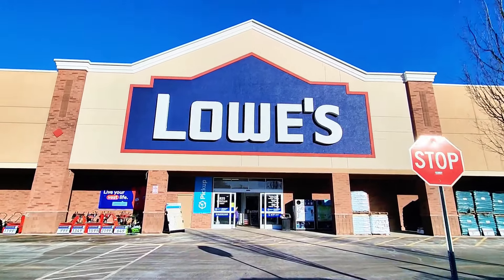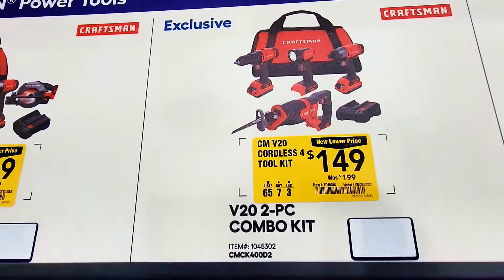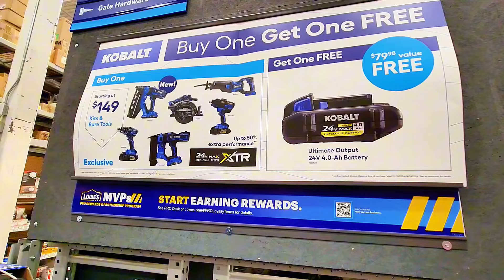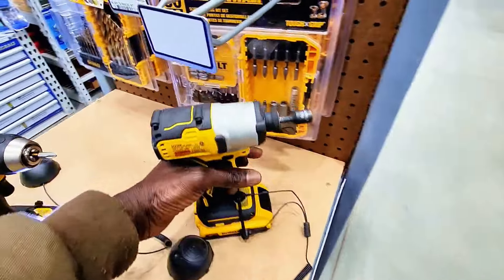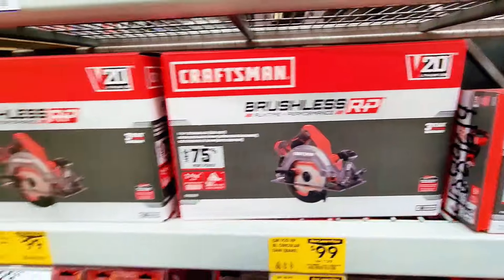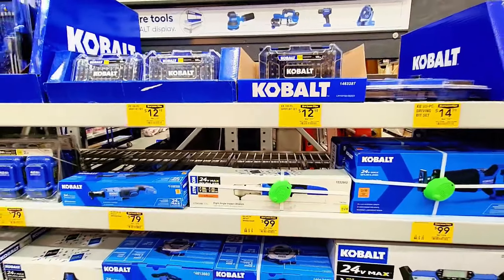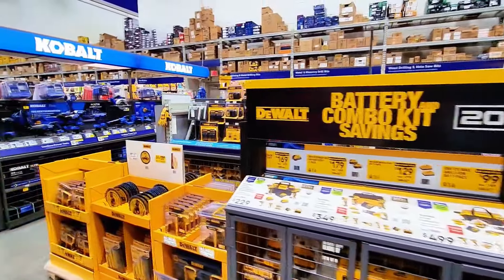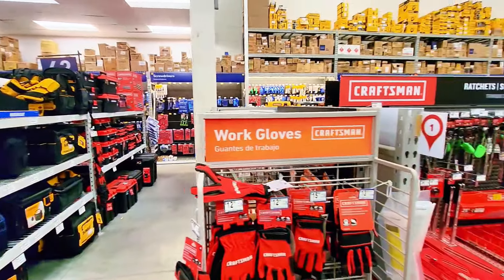Amazing Discounts! Get Low Prices On DeWalt, Craftsman, And Kobalt Tools At Lowes!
Best deals EVER!!!: Lowes Power tool deals, Dewalt tools, Craftsman tools, Kobalt power tools, Amazing Discounts! Get Low Prices On DeWalt, Craftsman, And Kobalt Tools At Lowes!

Lowe's offers a variety of deals on power tools, including DeWalt, Craftsman, and Kobalt brands. Here are some of the best deals I found:

 * DEWALT 20V MAX XR 1/4" 3-Speed Impact Driver Kit (DCF887D2) for $169. This impact driver is great for a variety of tasks, from driving screws to lug nuts. It has a maximum torque of 153 ft-lbs and three speed settings.

 * Skil PWR CORE 20 Brushless 20V Drill Driver & Impact Driver Kit (CB743701) for $99.99. This is a great option for DIYers who need a drill and impact driver for basic tasks. It comes with two batteries and a charger.

 * Kobalt Tools 4913882 Reciprocating Saw for $99.00. This reciprocating saw is perfect for demolition and pruning. It has a powerful motor and a comfortable grip.

 * DEWALT 20V MAX XR 7-Tool Combo Kit (DCK777C2) for $499.00. This kit includes a drill, impact driver, circular saw, reciprocating saw, sander, flashlight, and radio. It's a great option for contractors or DIYers who need a variety of tools.

 * CRAFTSMAN V20 2-Tool Power Tool Combo Kit (CMCK211C2)* for $199.00. This kit includes a drill and impact driver. It's a great option for DIYers who need a basic set of tools.

These are just a few of the many deals that Lowe's has on power tools. Be sure to check out their website or store for more information.